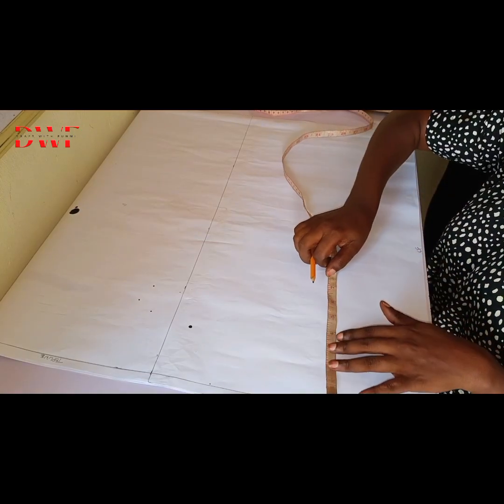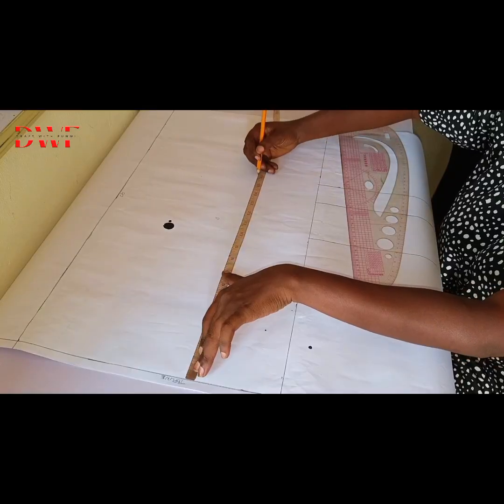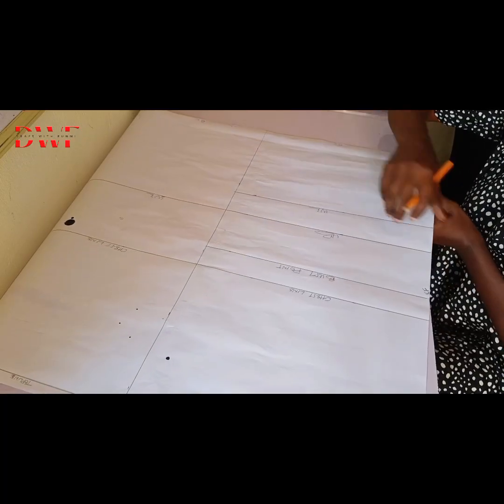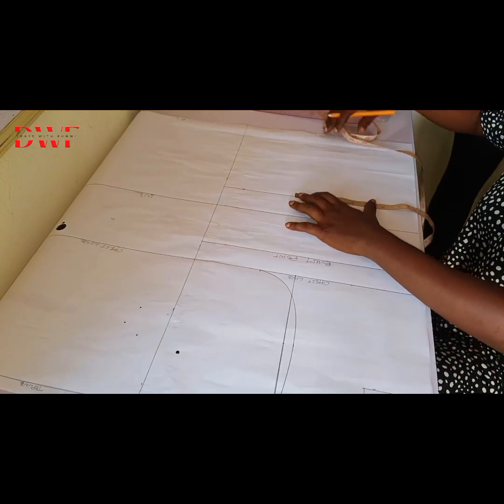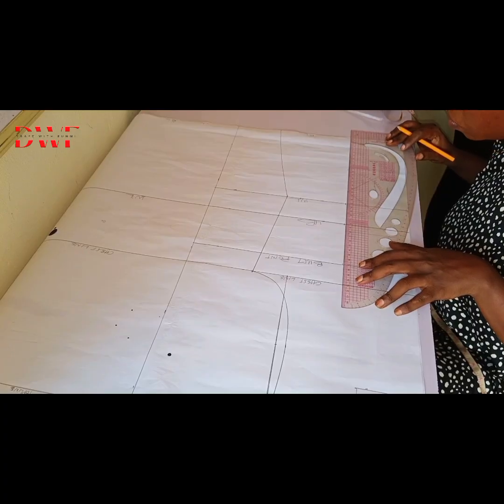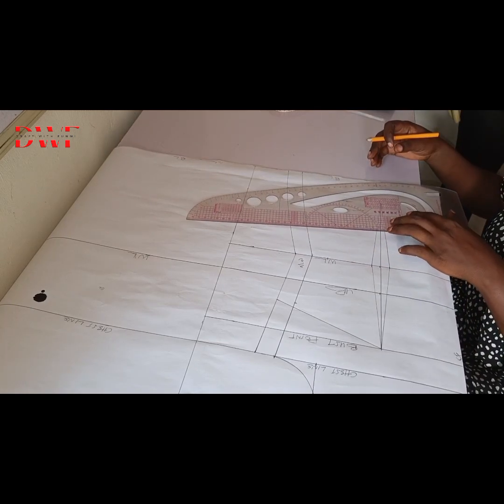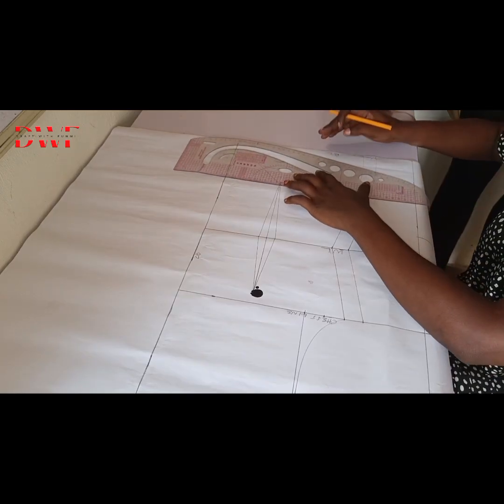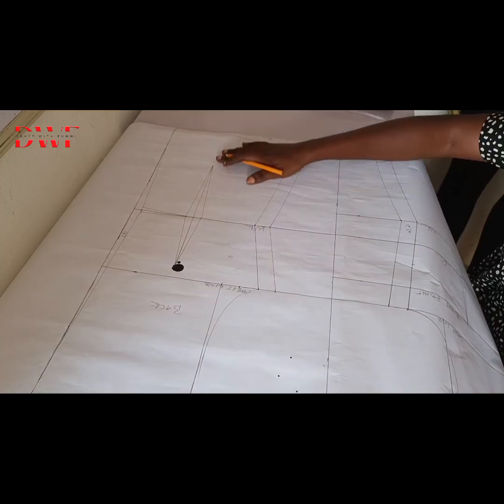How to draft a simple bodice pattern that can be used for various styles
In this tutorial, I show you how to draft a simple bodice step by step, in a way that is easy for beginners to understand and practice.
If you’re new to fashion design or struggling to understand pattern drafting, this video breaks it down into simple measurements and clear steps you can follow with ease.
This basic bodice is the foundation for making different styles like gowns, tops, and dresses, so learning it properly is very important.
📌 What you’ll learn in this video:
– How to take and apply basic body measurements
– Step-by-step bodice drafting process
– How to achieve a neat and accurate pattern
– Beginner tips for better understanding
This tutorial is perfect for fashion students, beginners, and aspiring designers.